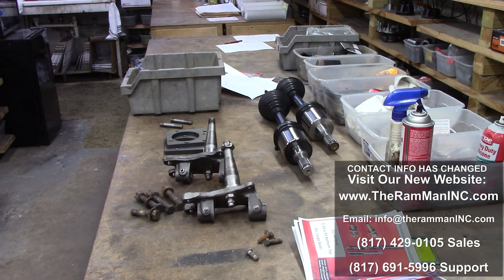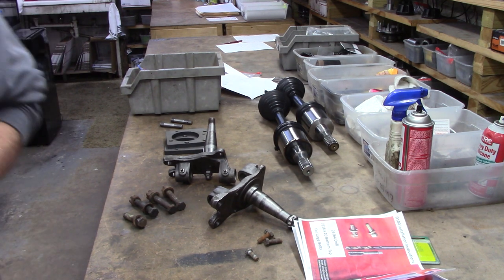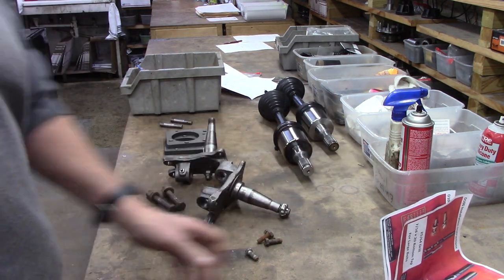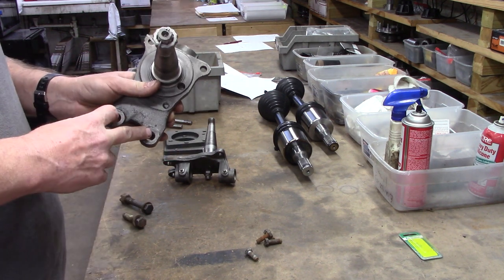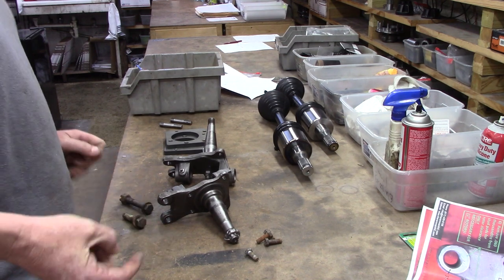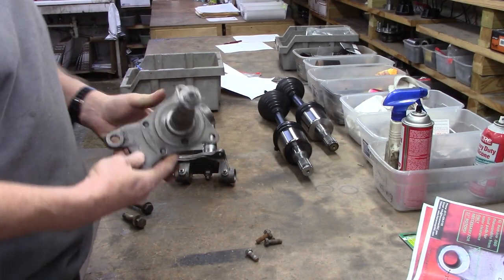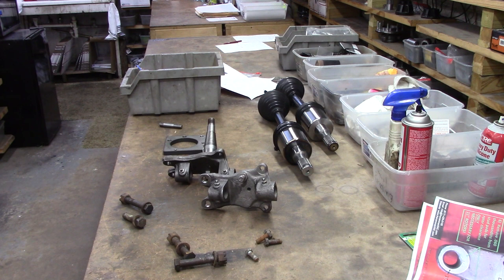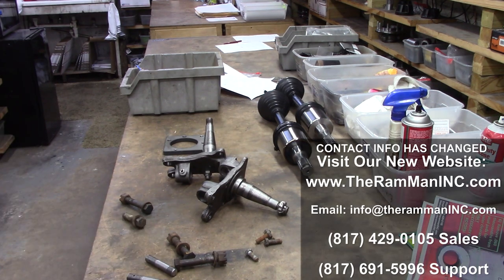DODGE D100,200: SPINDLES FOR DISC BRAKE KIT